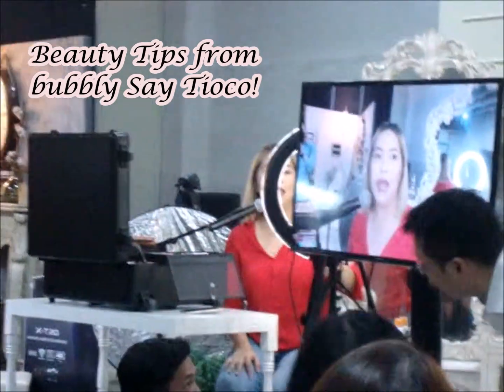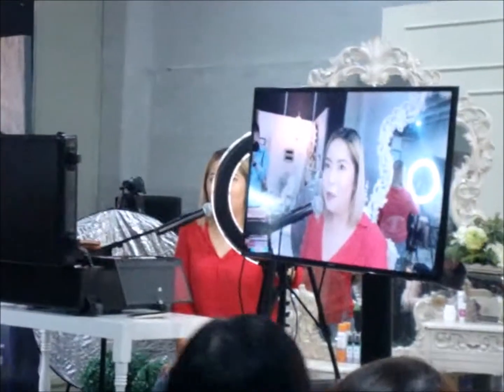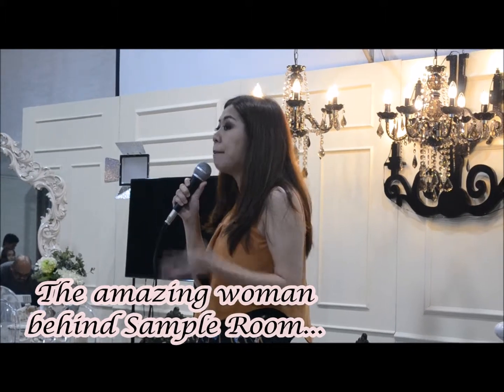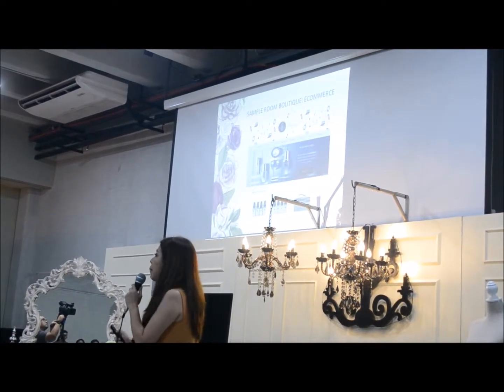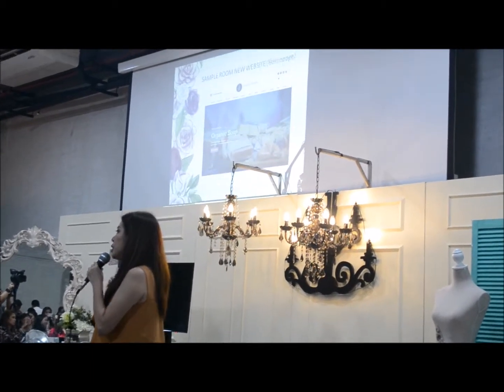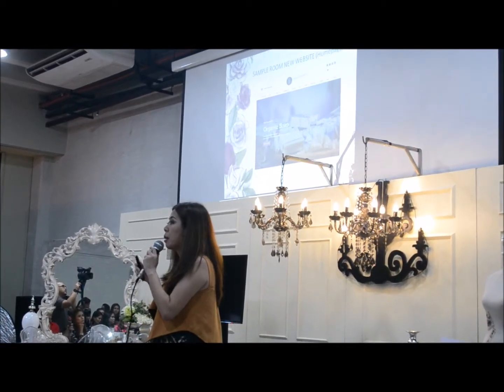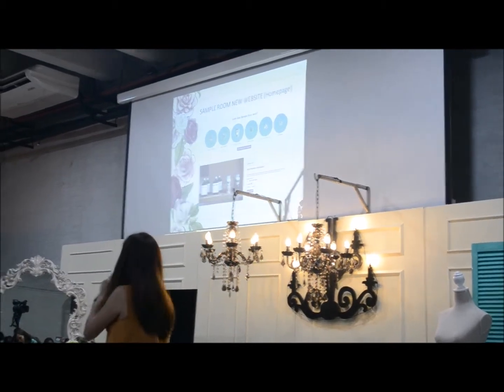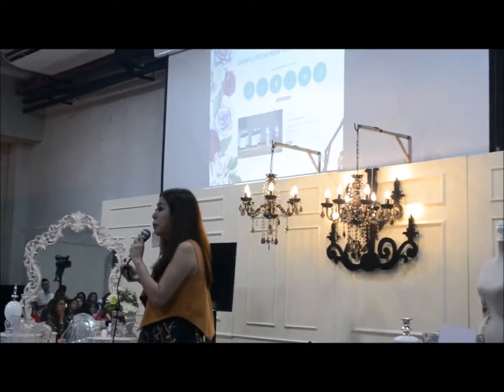Sample Room Vlogging Workshop Highlights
Sharing with you the highlights of Sample Room's Vlogging Workshop! :)

To read more about this event, go to the

800 Lives  by Everet Almond
By The Pool by Jingle Punks
Microchip by Jason Farnham